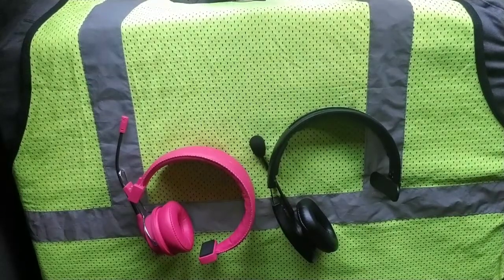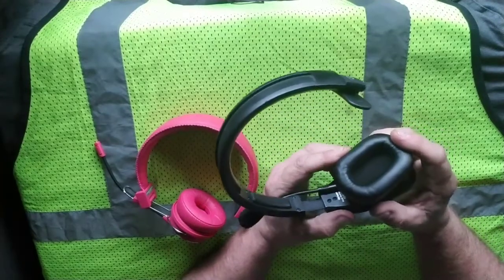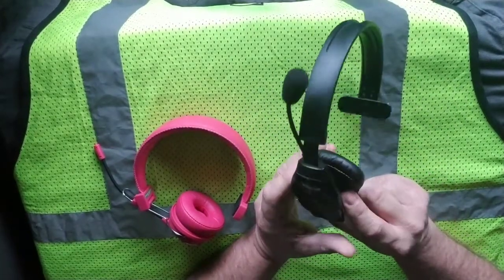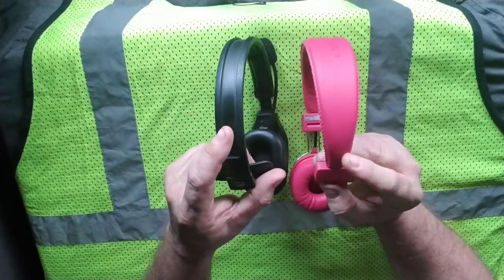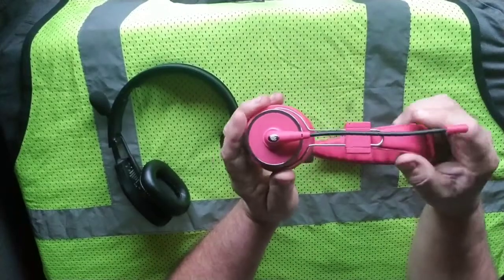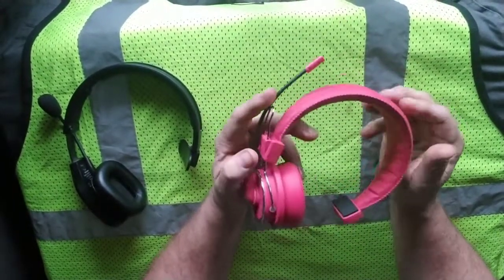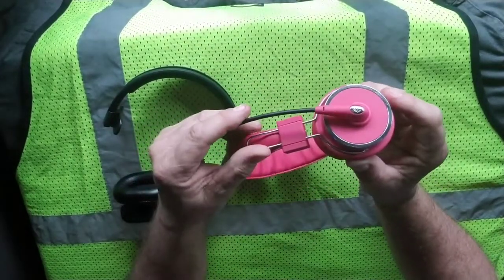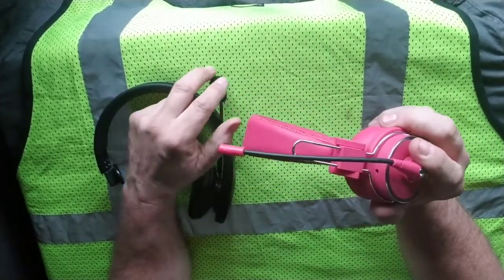VXi BlueParrott B450-XT versus The Blue Tiger Elite review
i review these blue tooth headsets.

Connectivity: Wireless, Bluetooth
Type: Headset
Feature: Noise Canceling, Use With Mobile Phones
Color: Black
Color: Black
Headphones Form Factor: Supraaural

Voice Control™ to answer or reject calls
Customizable Parrot Button™ for mute, speed dial, voice memo record and more
A2DP support for Streaming Music or GPS Instructions
Over-the-head with large ear cusion and padded headband
24+ hours of talk time/50 hours (20 days) of standby
300 feet of Headset Range
96% Ambient Noise Suppression
HD Voice makes speech easier to hear and understand
Connects to all Bluetooth Devices
Near Field Communication (NFC for easy and instant pairing